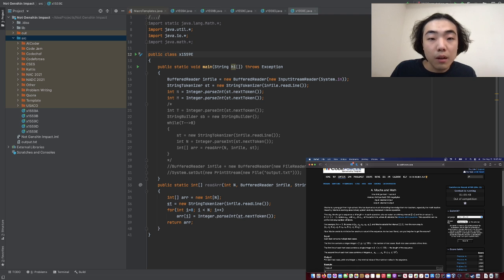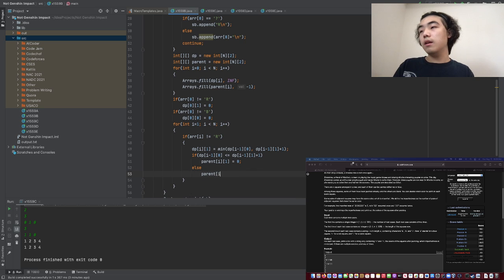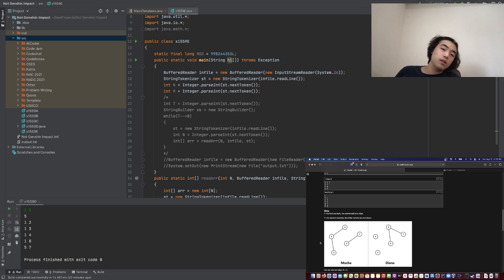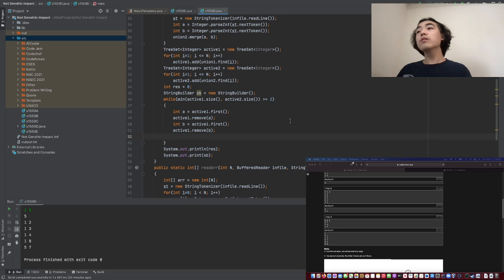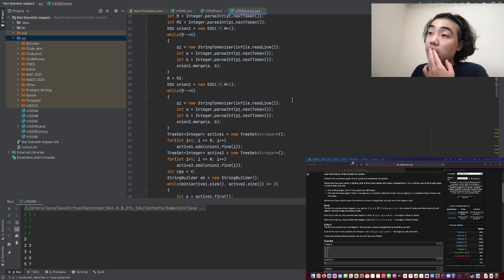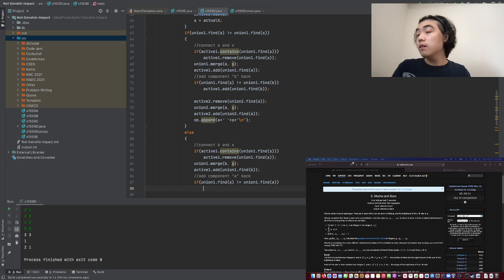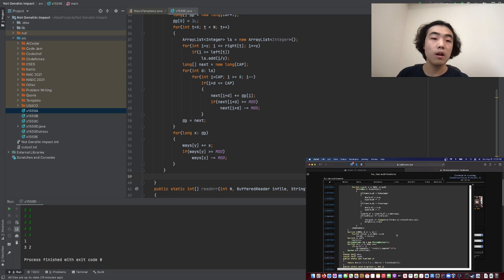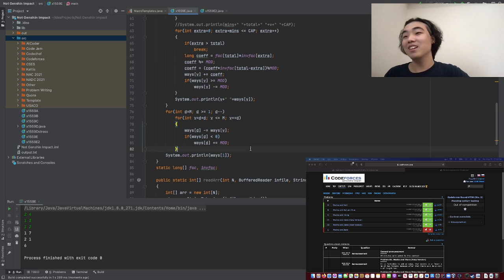Codeforces Round 738 (Div. 2, ABCD1/2 and almost E) Screencast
I fixed my E 15 minutes after the contest and it passed ;-;
Still hoping for the day when I full solve a Div.2 round

Timestamps:
0:00 Hi
0:32 Solving A
1:58 Solving C
16:54 Solving B
22:21 Solving D1
28:06 Thinking about E and D2
57:57 Solving D2
1:38:11 Almost Solving E